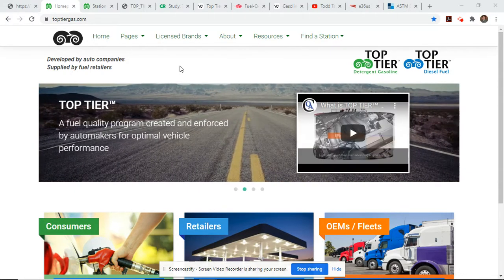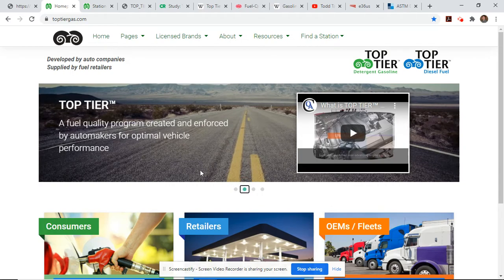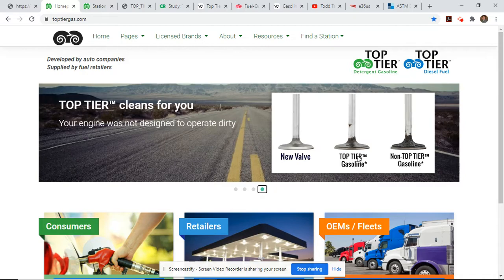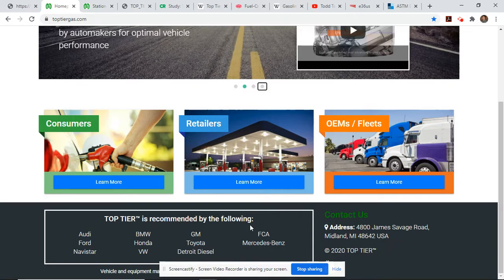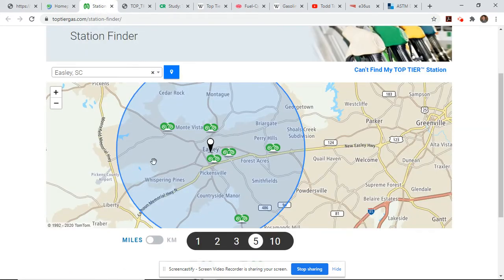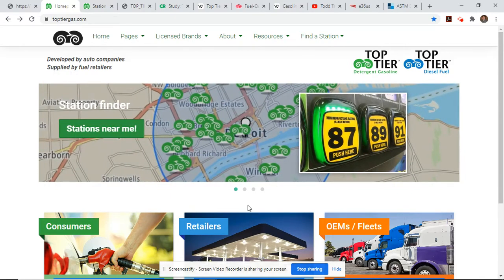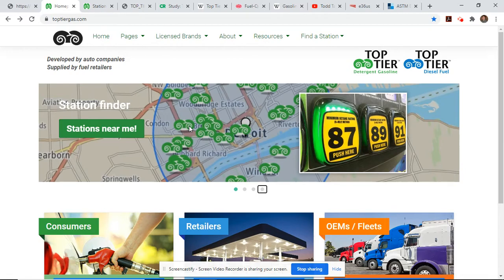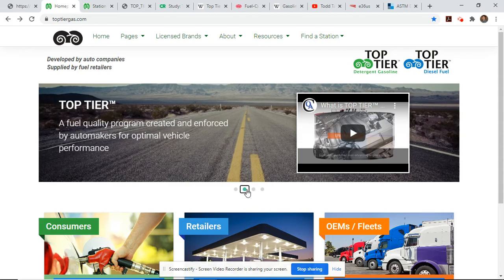"Top Tier Fuel” Review. Finally a “high quality fuel.”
Finally, I have a better definition for the "high quality fuel" recommendation found in most owner's manuals.